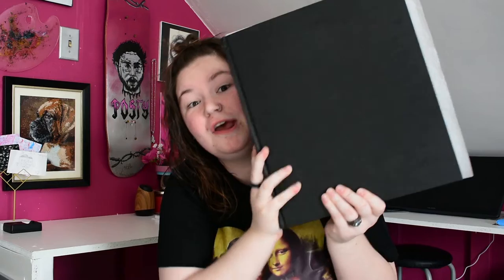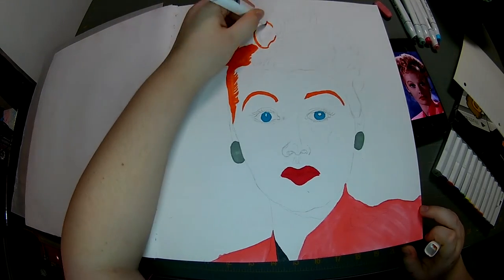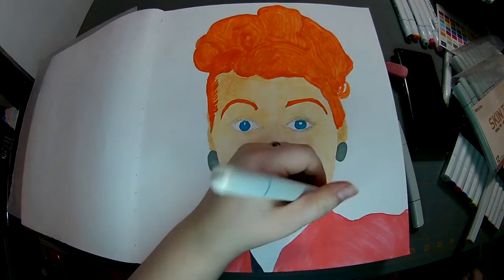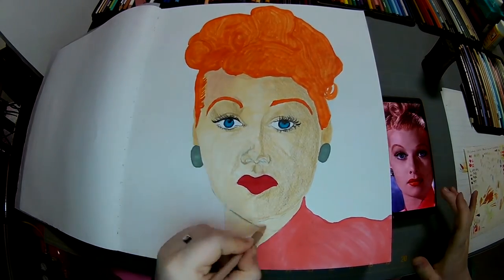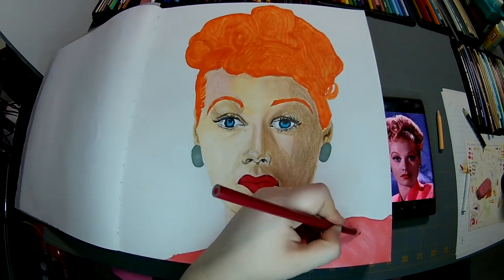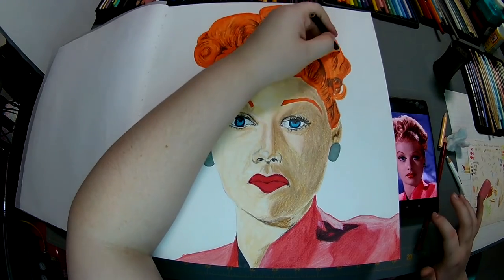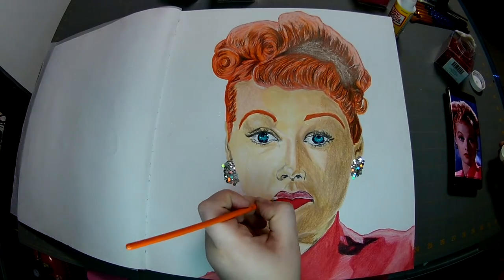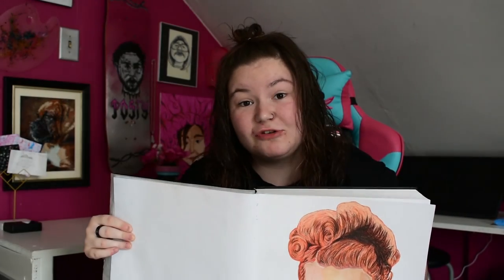I Love Lucy Colored Pencil Portrait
Happy WednesYAAAAY y'all, in today's video I am drawing Lucille Ball most famously known for I Love Lucy a hilarious show where she gets herself into all kinds of funny predicaments! I used my prismacolor pencils to shade this drawing in! I also added a splash of some Walmart glitter to give it a nice touch and it made me love this piece so so much more!! I hope you enjoy the video and I appreciate you watching so much!